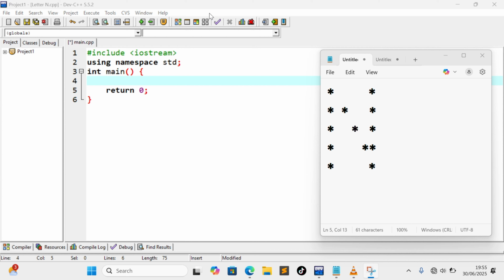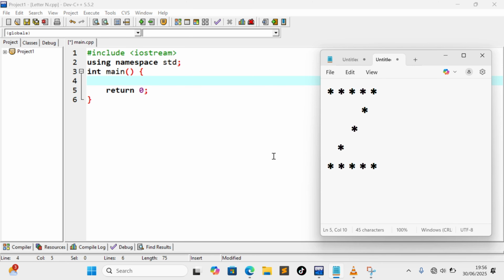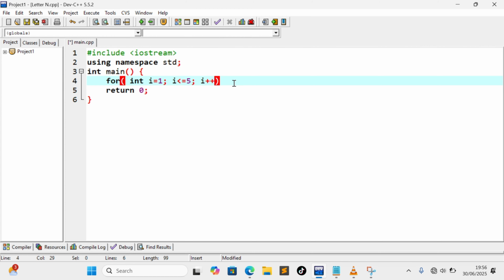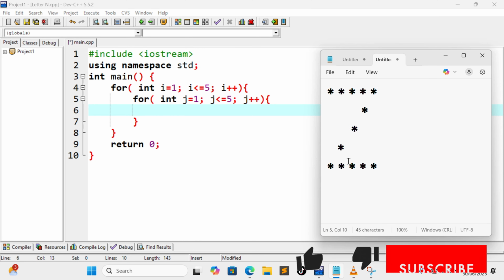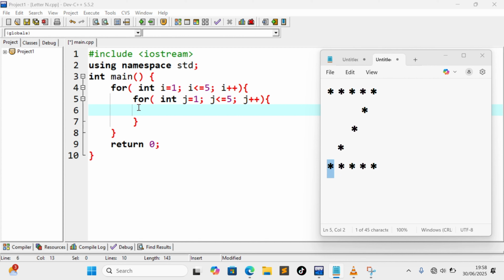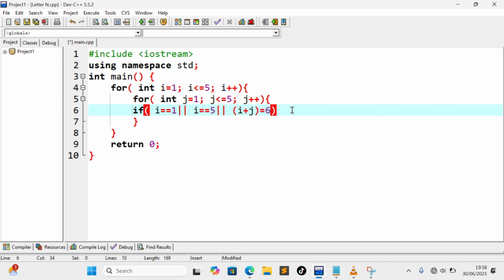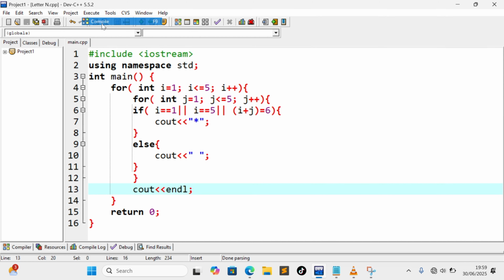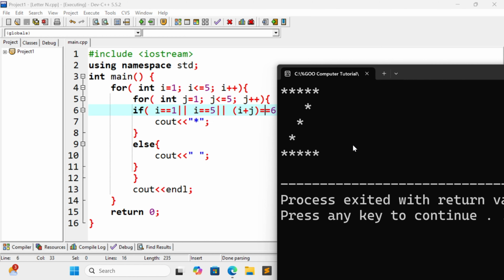🖥️C++ Pattern Program: Print Letter Z Using Stars | C++ Tutorial Pattern 14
Learn how to write a C++ program to print the letter Z pattern using stars (*) in this step-by-step tutorial. This is Pattern 14 in our C++ Pattern Series. A great exercise to improve your logic with nested for loops in C++!

🔹 What You’ll Learn:

How to print letter Z shape using for loops

Star pattern logic building

C++ programming basics for beginners
🖥️ Code Output Example:

🎯 Perfect for C++ beginners, students, and anyone preparing for coding interviews or programming challenges!